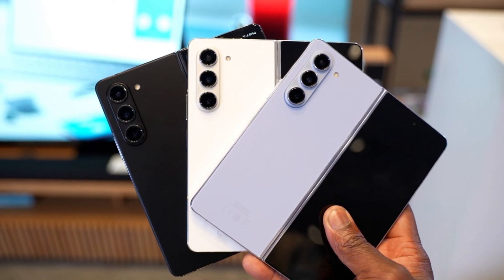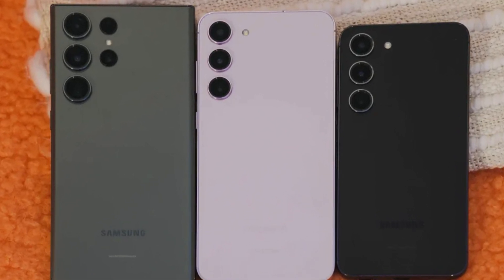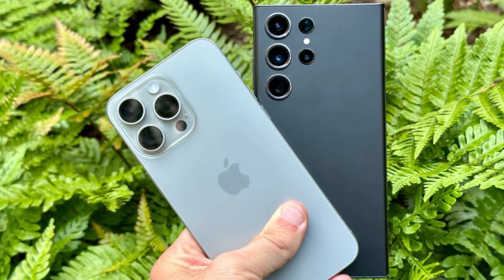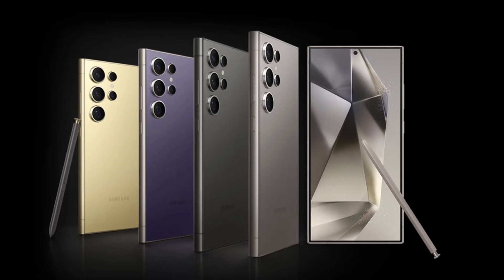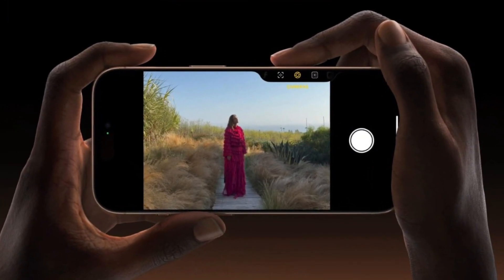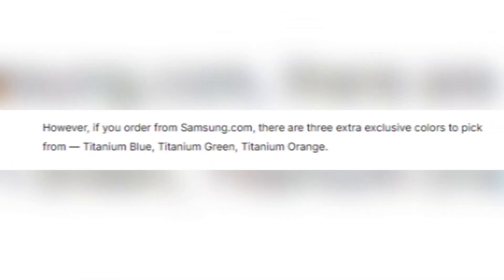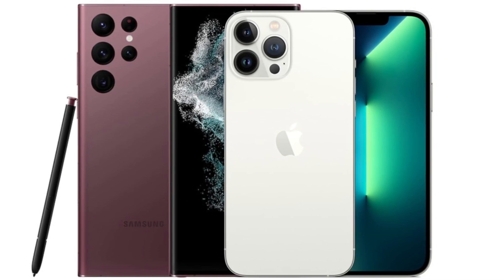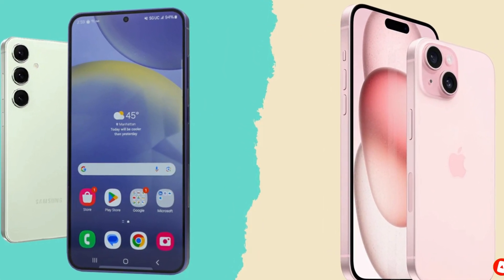Galaxy Z Fold 6 Gets One UI 7 Beta: Amazing Android 15 Performance!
The Galaxy Z Fold 6's One UI 7 beta is here! See the shocking benchmark results showing insane performance on Android 15.